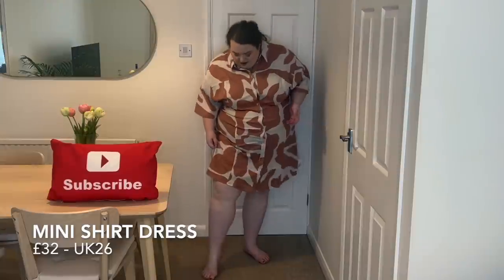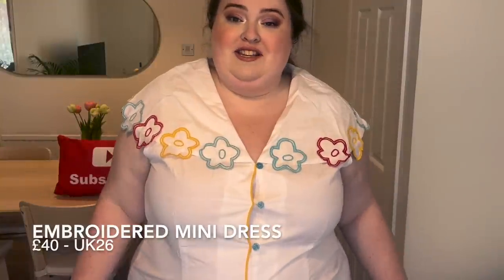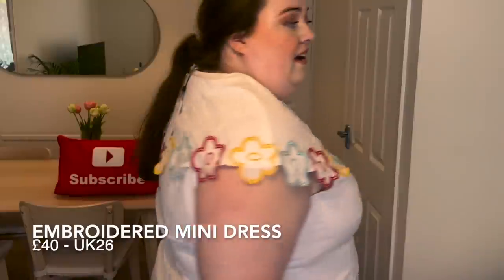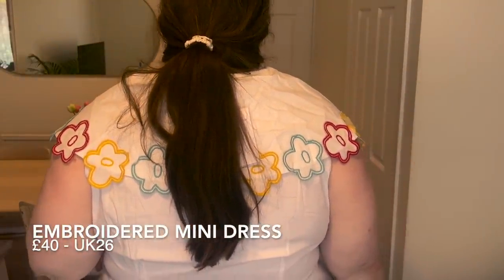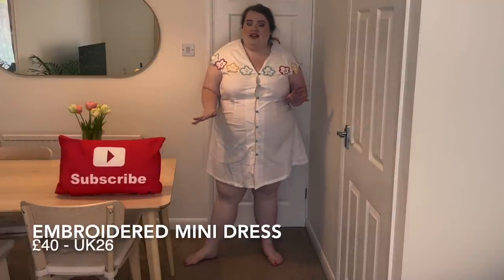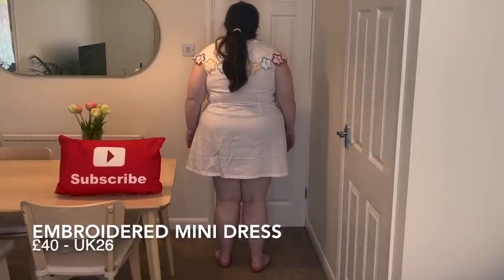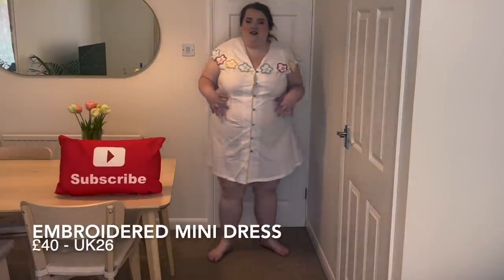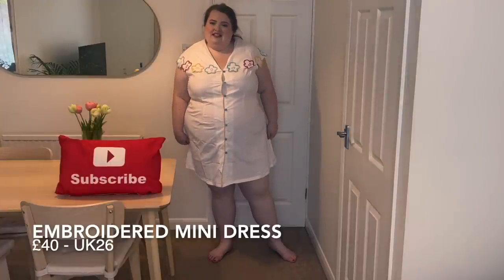ASOS END OF SUMMER HAUL | plus size fashion try on | 2023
ASOS seems to have gotten some cute summer clothes in (finally!!) and I wanted to try them for you. Let me know your faves down below in the comments!

**Native Youth Plus embroidered button detail mini dress in white

**ASOS DESIGN Curve satin bias midi skirt in black

**ASOS DESIGN Curve long sleeve shirt in animal & floral tile print

**ASOS DESIGN Curve crochet tiered babydoll mini dress in mixed animal print

**ASOS DESIGN Curve cotton shirred mini smock dress with puff sleeve in floral print

**ASOS DESIGN Curve mini shirt dress in abstract print

**ASOS DESIGN Curve Bratz cami & short pyjama set with ring detail in purple

**YesStyle: BECKYR5 **

FOLLOW ME ON:
Depop: @beccareyn
LiketoKnowit: @beccareyn